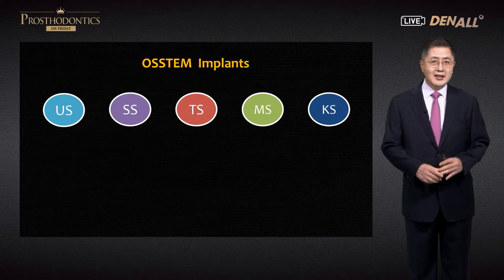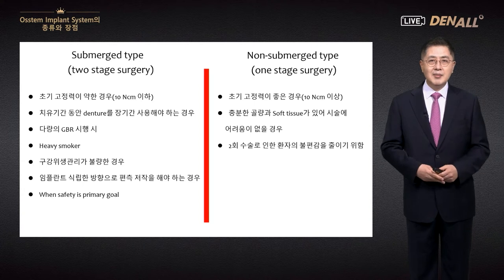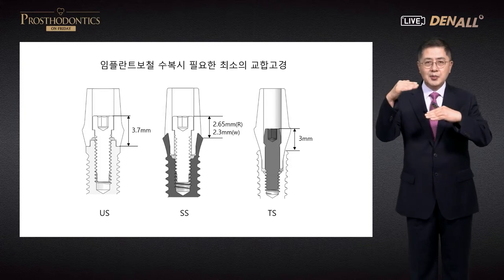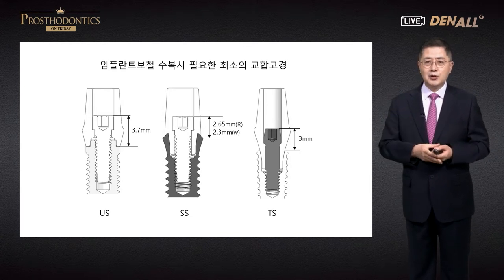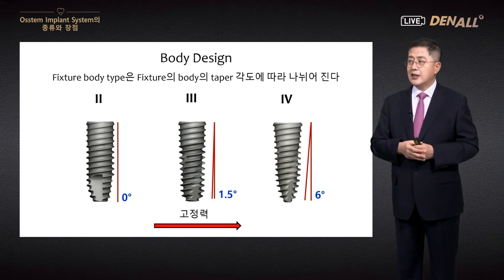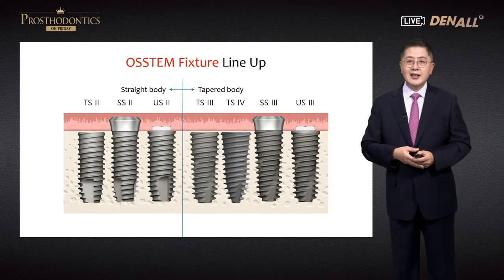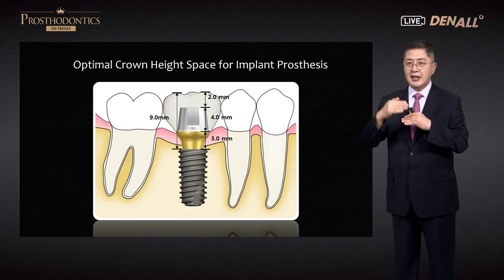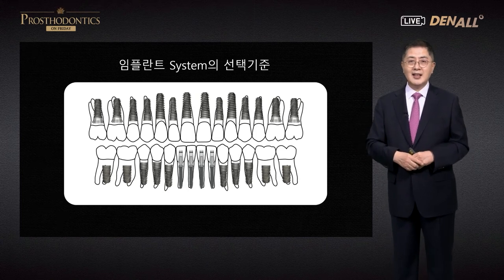[PROSTHODONTICS] Types and Advantages of Osstem Implant System